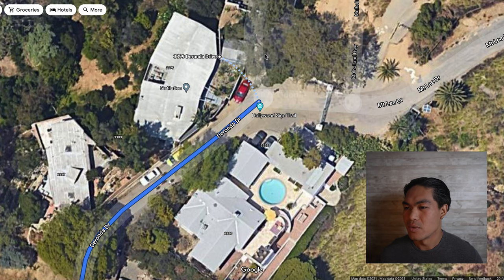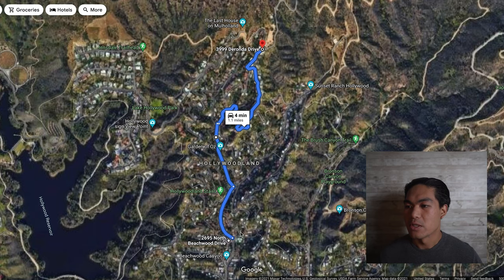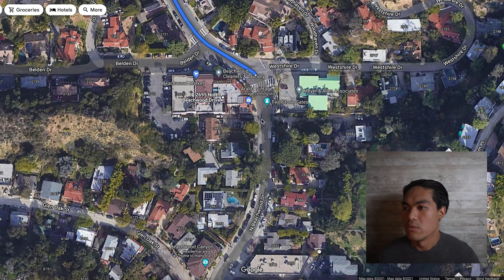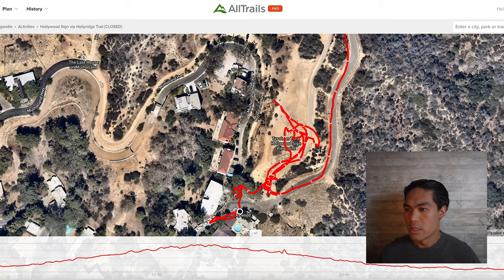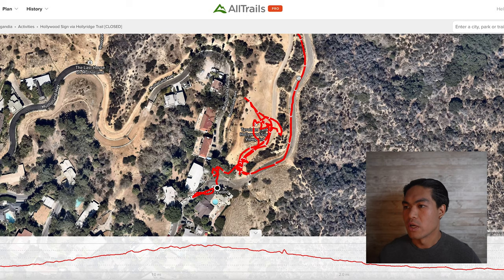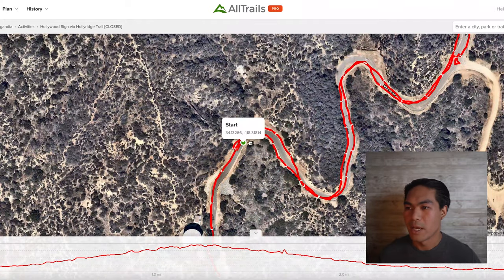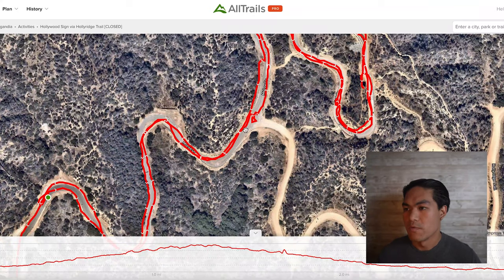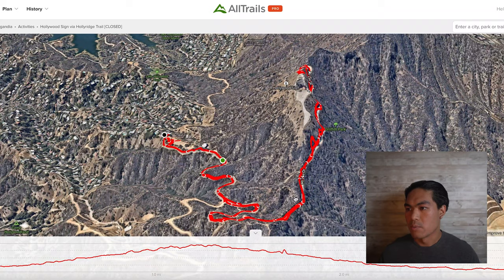Quickest Way to Front & Back Views of Hollywood Sign in Los Angeles, California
Join me as I hike the easiest way to the best views of the Hollywood Sign in Los Angeles, California. I provide tips & info at the end of the video.

Any information referenced in the video was up to date at the time of posting. Please utilize the links under the "Resources" section for the most up to date and accurate information.

Get 7 days of AllTrails+ for free! Save time, be prepared & safe on the trail!

Items That I Use:
Hiking Essentials:
Collapsible Bottle 1L 4L
Trekking Poles/Walking Sticks

Emergency Essentials/Self Defense:
Power Bank/Jump Starter/Flashlight Combo
Pocket Knife
Sheathed Knife (Paracord/Fire Starter)
Bear Spray
Pepper Spray + Taser
Bracelet - 2 Pack (Paracord/Fire Starter/Whistle/Compass)

Recording Equipment for Hiking:
Main Camera
Wireless Mic
Vlog Camera

Etc. Recording Equipment in Studio:
Mic Arm

Timestamps:
0:00 Intro
0:16 Front View
0:55 Back View
1:37 Tips & Info